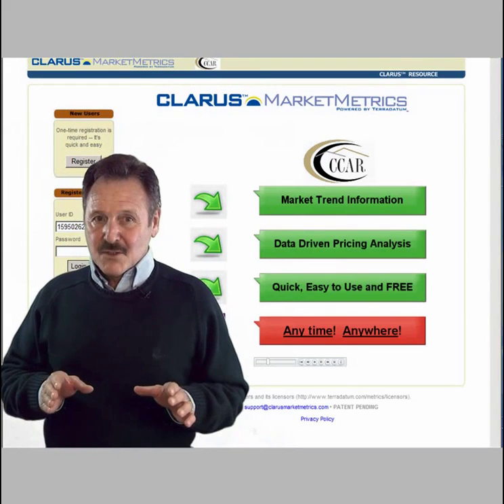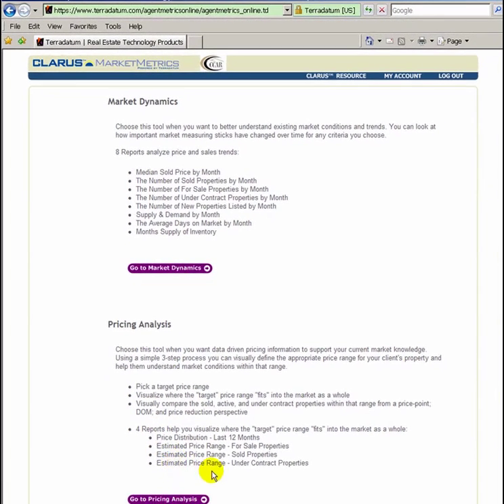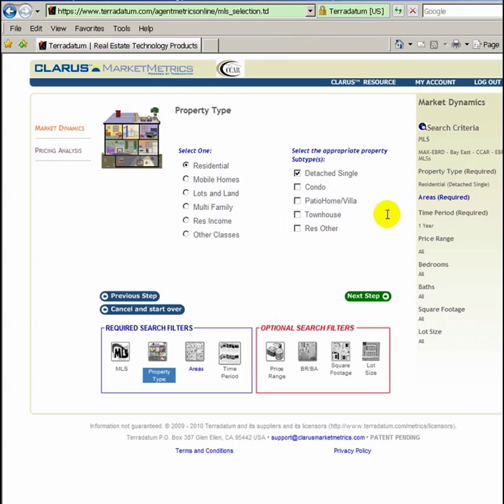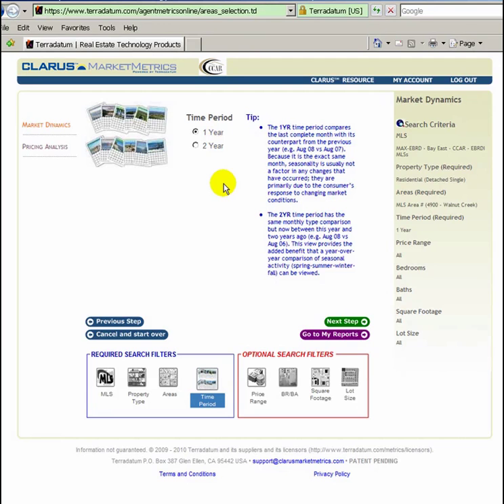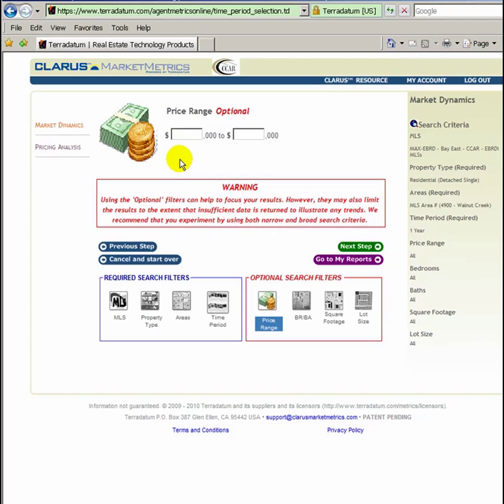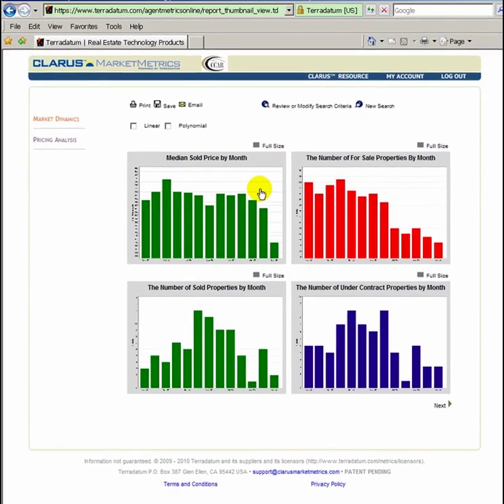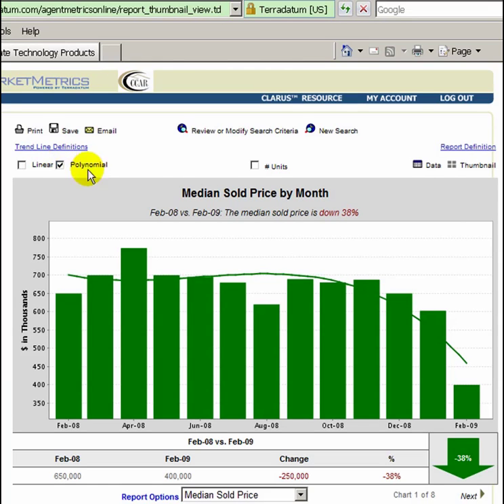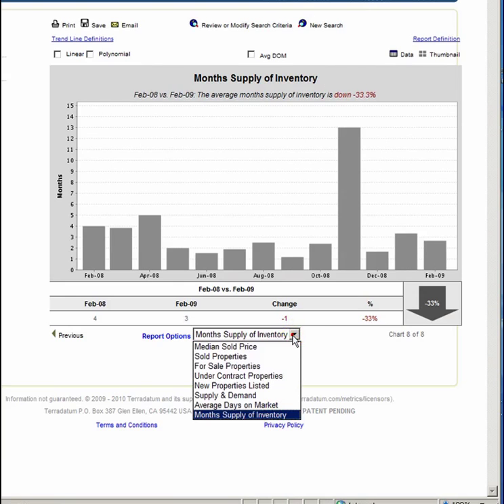ClarusReDo for VoiceSync